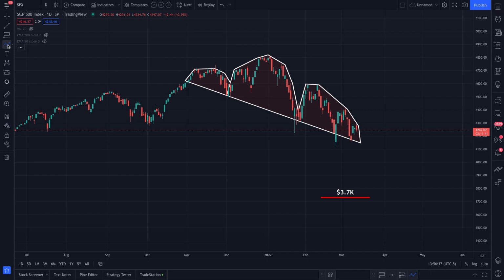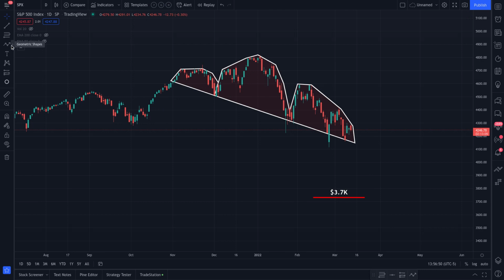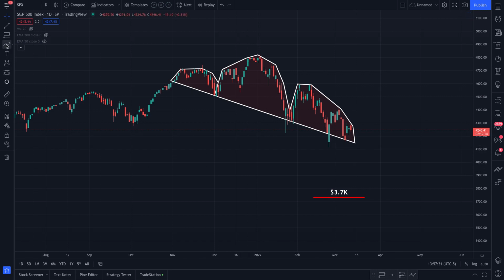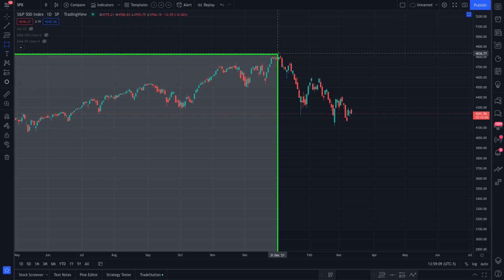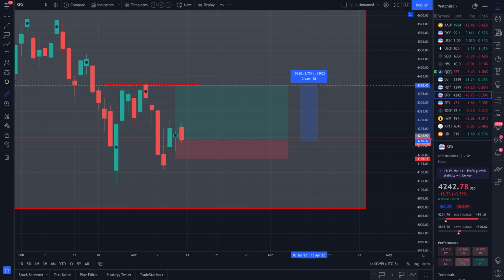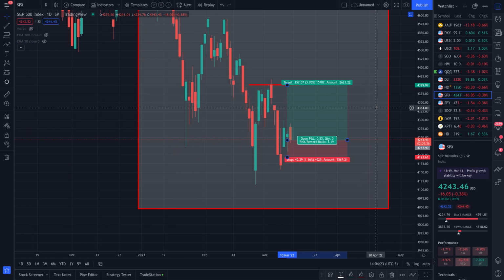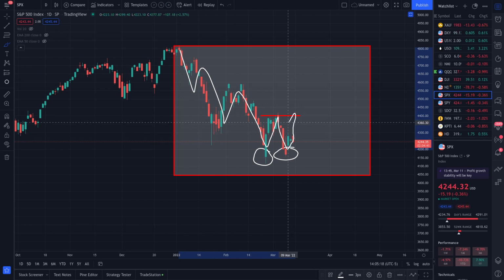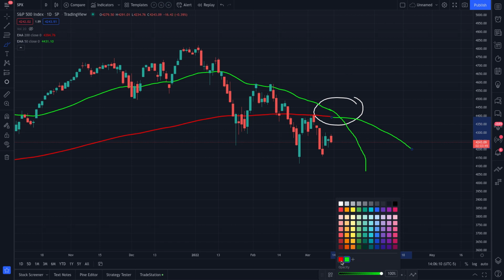WILL THE S & P 500 TRIGGER A SELL SIGNAL!? | PRICE PREDICTION | TECHNICAL ANALYSIS$ SPX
NASDAQ 100, S & P 500, SPDR S & P 500 ETF TRUST,  DOW JONES INDUSTRIAL AVERAGE, ULTRA PRO SHORT DOW 30 PRICE TODAY: IN THIS NASDAQ 100 (NDX/SPY/SPX/DJI/SDOW) VIDEO I WILL EXPLAIN HOW TO IDENTIFY CRITICAL LEVELS IN THE CHART OF NDX/SPY/SPX/DJI/SDOW. LEVELS IT MUST HOLD AND BREAK THROUGH IN ORDER TO CHANGE THE CURRENT/PREVIOUS TREND. NDX/SPY/SPX/DJI/SDOW IS IN A UNIQUE POSITION TO EVENTUALLY PAUSE IN THE TREND AND MAKE NEW HIGHS IN THE UPCOMING DAYS/WEEKS/MONTHS AHEAD "IF" IT'S DESTINE TO. BUT PLEASE BE ADVISED, THIS INSTRUMENT IS PERFECTLY CONFINED WITHIN THE CURRENT MACRO TREND UNTIL FURTHER NOTICE. WE MUST WAIT FOR SIGNS OF A TREND REVERSAL IN ORDER TO ANTICIPATE A MOVE IN THE OPPOSITE DIRECTION.

10 Best Side Hustle Ideas: How I Made $600 in One Day | Let's Talk Money! with Joseph Hogue, CFA
(I AM NOT PAID FROM THIS LINK NOR AM I PAID TO PROMOTE THIS LINK. IT REALLY DID CHANGE MY PERCEPTION)
💰 THE CHARTING PLATFORM I USE:
(I AM NOT PAID FROM THIS LINK NOR AM I PAID TO PROMOTE THIS LINK)